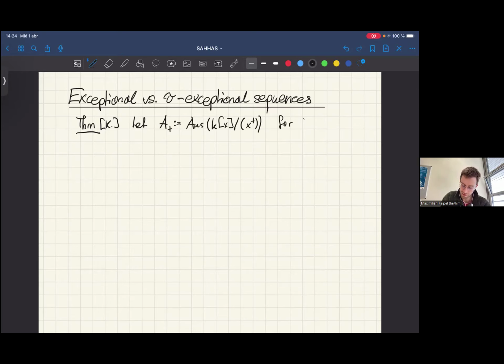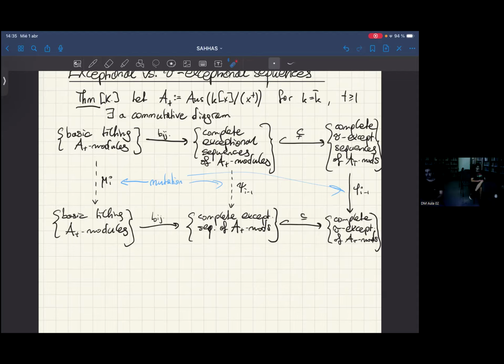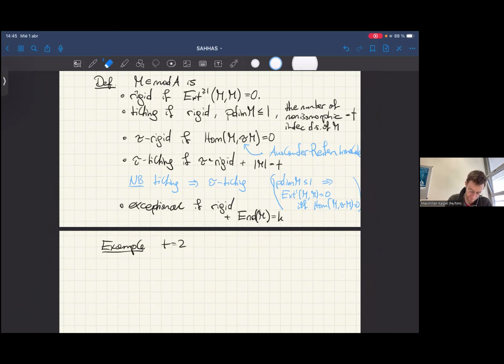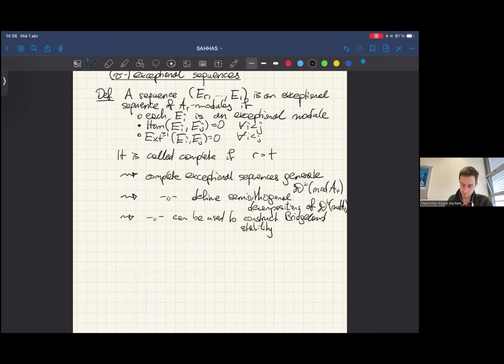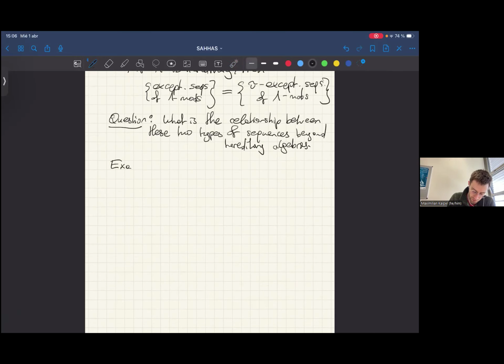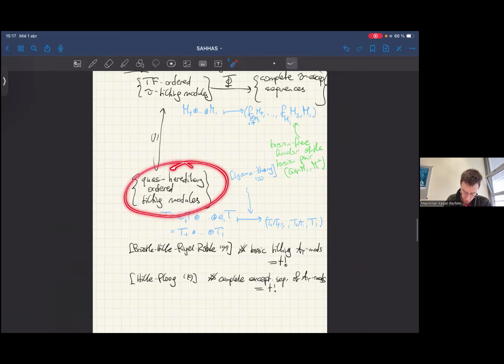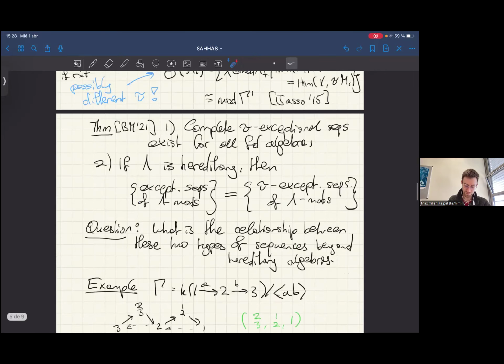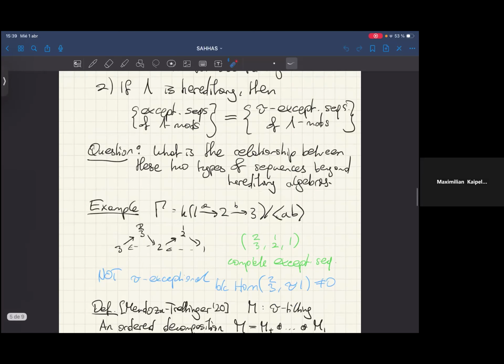Maximilian Kaipel - Exceptional versus tau-exceptional sequences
Abstract: Exceptional sequences are classical objects in algebraic geometry and representation theory. They are particularly useful when they generate their ambient triangulated category, in which case we call them complete. While complete exceptional sequences always exist for hereditary algebras, they generally fail to exist for other finite dimensional algebras.

Motivated by this observation and the generalisation of classical tilting theory to tau-tilting theory, Buan—Marsh introduce tau-exceptional sequences. For these sequences of modules, complete versions always exist. However, while exceptional and tau-exceptional sequences coincide for hereditary algebras, essentially no relationship between these two notions is known beyond this setting.

In my talk I will present first results that establish a connection between these two types of sequences for Auslander algebras of K[x]/(x^t), where t is some positive integer. In particular, I will show that complete exceptional sequences form a proper subset of complete tau-exceptional sequences and compare their mutation theories.